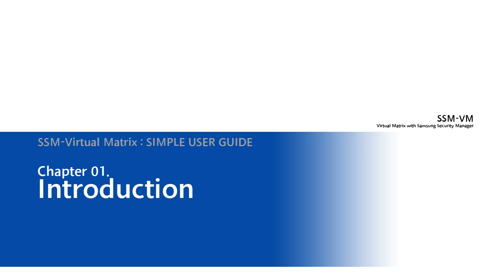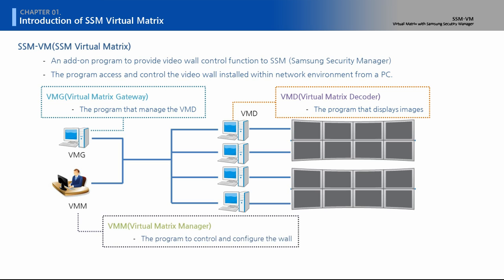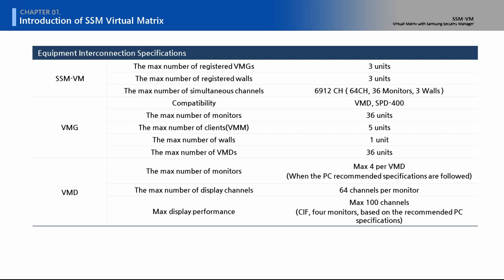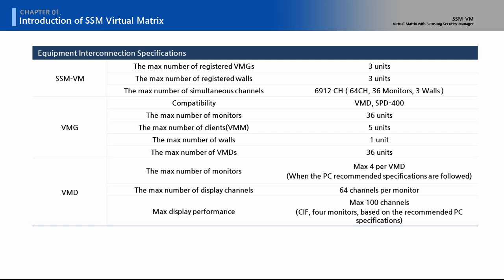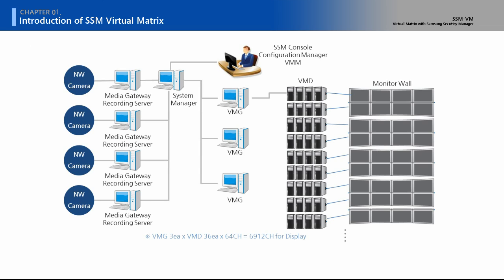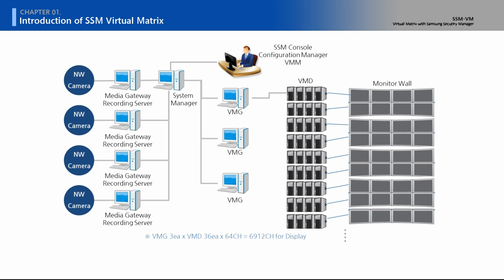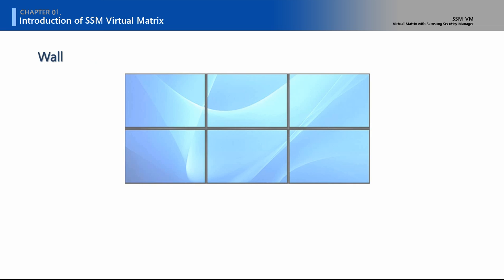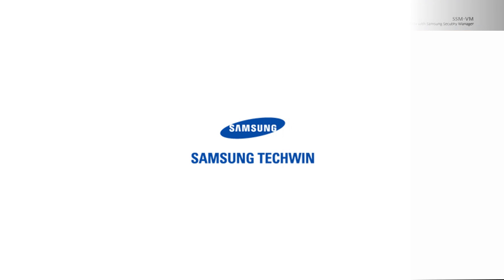[SSM VM] Chapter 1. Introduction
SSM Virtual Matrix Simple User Guide